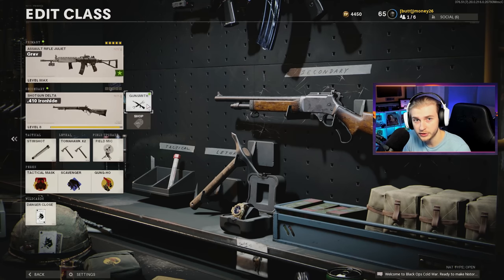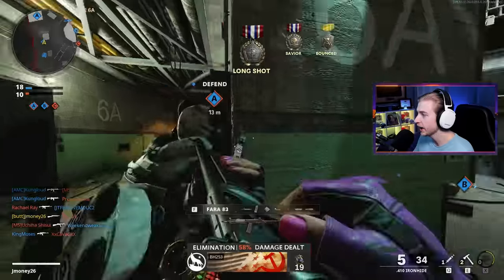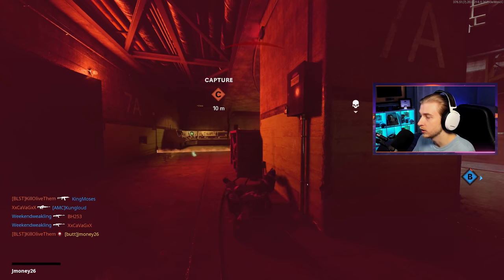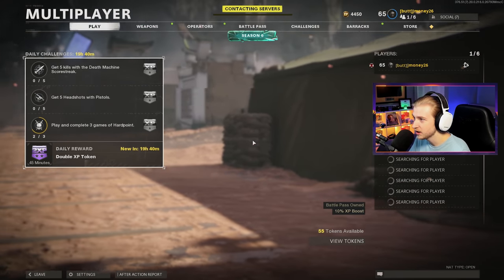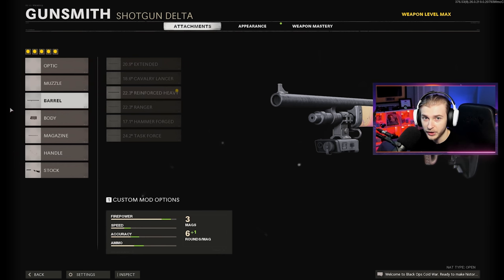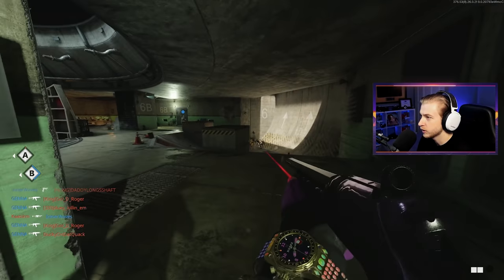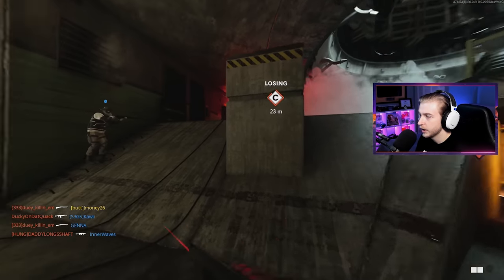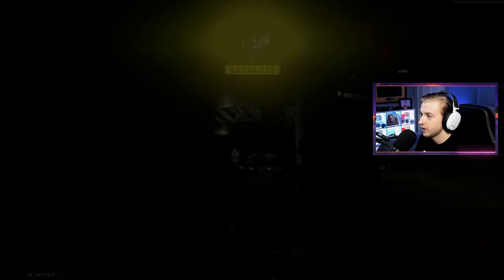I got DM Ultra on the .410 IRONHIDE and its kinda good (Black Ops Cold War)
Main Monitor
2nd Monitor
Monitor Stand